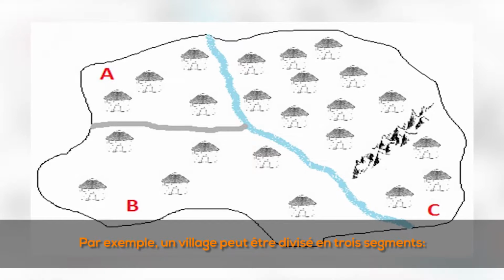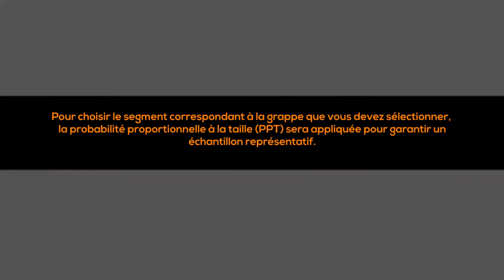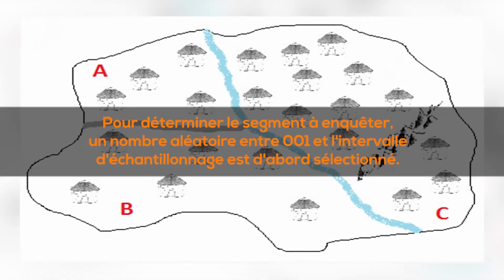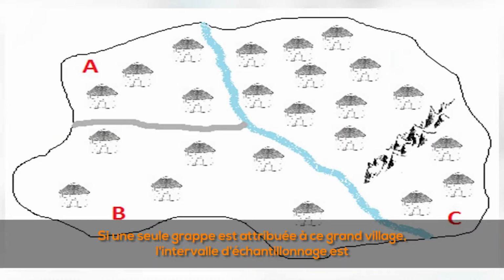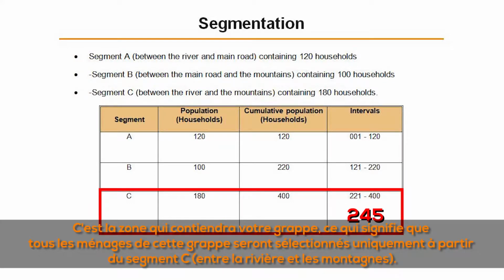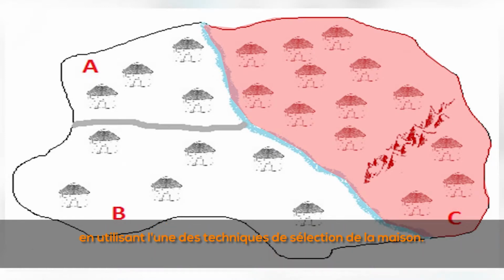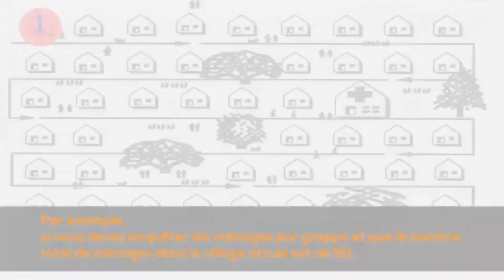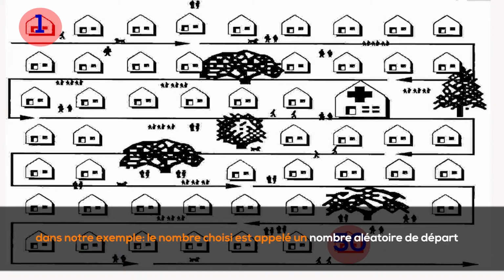SMART Instructional Video 3: Probabilitic Sampling Methods